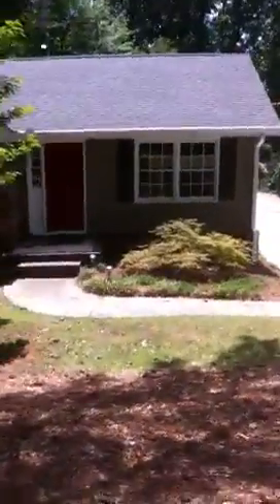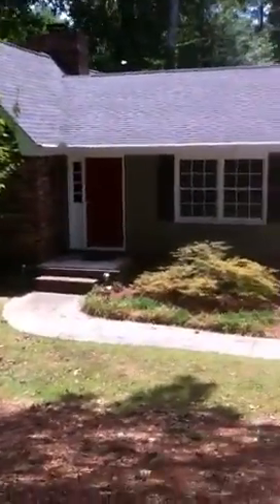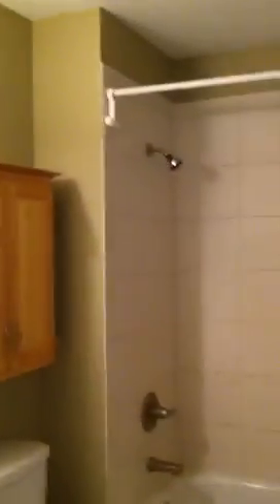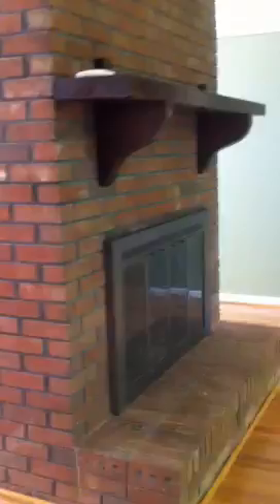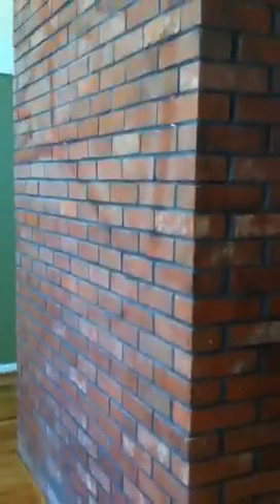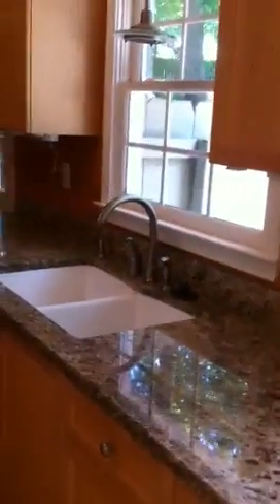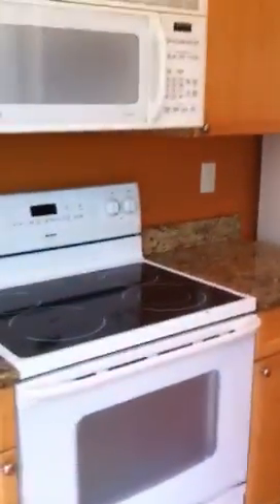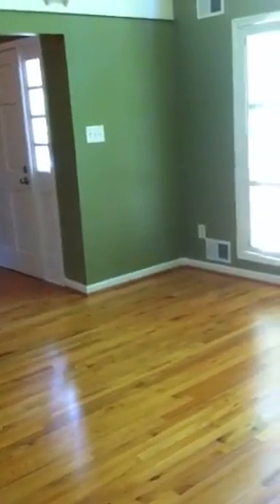Home For Sale: 1650 Hudson Road Decatur, GA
Gorgeous home located in a quiet neighborhood! Take a video tour of this 3br/2ba Decatur listing for $189,900!